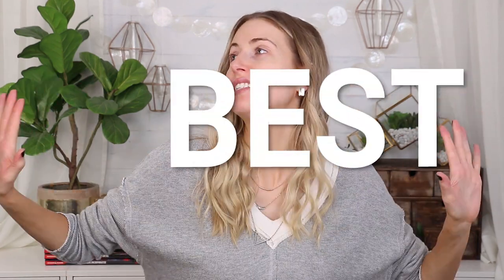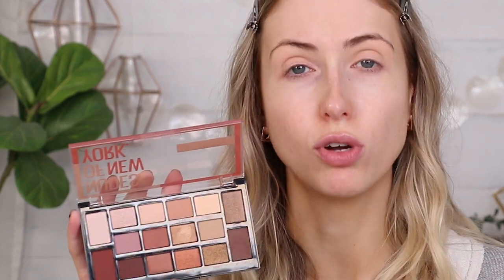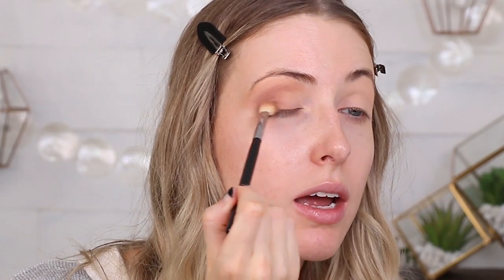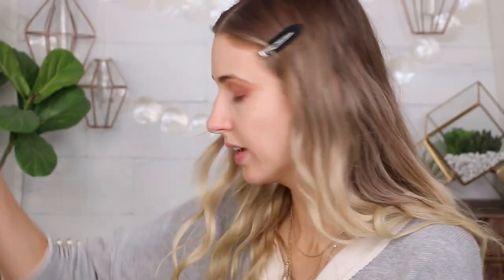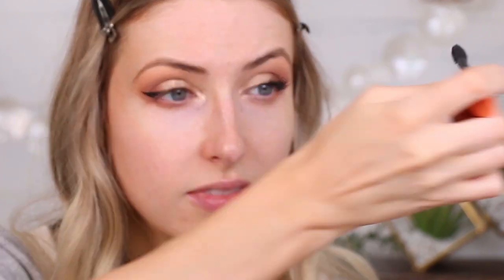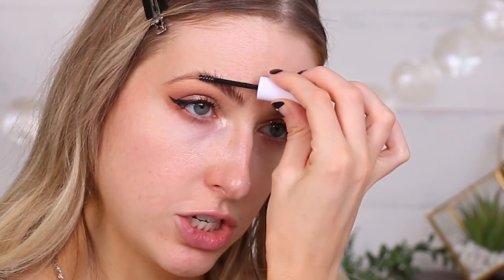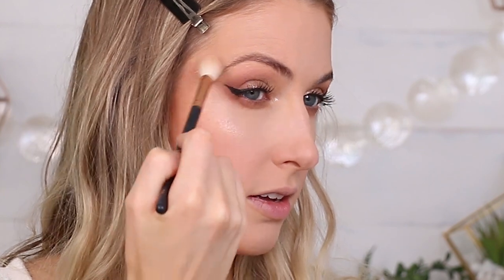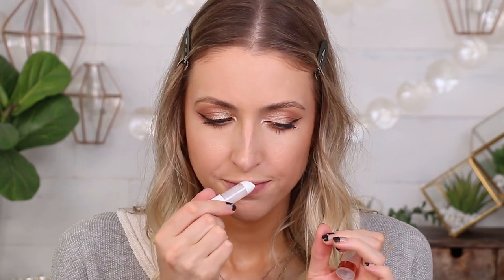I Tried Allure's 2020 DRUGSTORE WINNERS... full day wear test YIKES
We're back trying out a full day of Allure's Best of Beauty Drugstore Winners, there are some truly AMAZING finds and also, some huge misses.

Check out THE LAYERS HIGHLIGHTING PALETTE I created with Pixi Beauty here!

PRODUCTS MENTIONED
Maybelline Nudes of New York Palette n Wild Breakup Proof Waterproof Retractable Gel Liner Liquid Glitter Eyeshadow x Pixi The Layers Highlighting Palette
Maybelline Hyper Easy Liner Lash Blast Volume Mascara Easy Breeze Brow Poreless Putty Primer
Maybelline Dream Radiant Liquid Foundation Hydrating Camo Concealer Blush Stix Cheek Heat Sheer Gel Blush Clean Fresh Healthy Look Pressed Powder Formula Butter Bronzer
Beauty Bakerie Milk & Honey Palette Glass Spray Cosmetics Shine Shine Shine Lip Gloss Beauty Lip Mask Superstay Ink Crayon